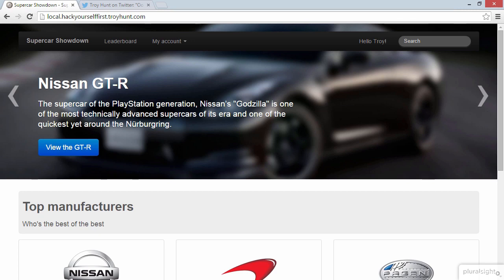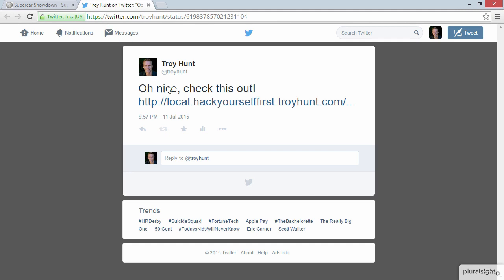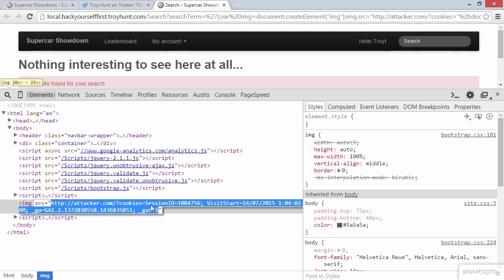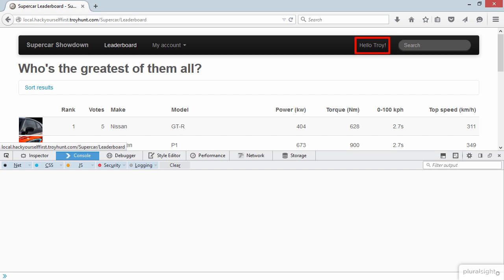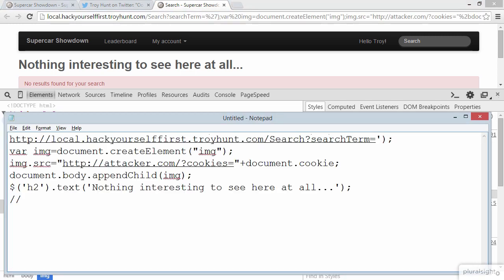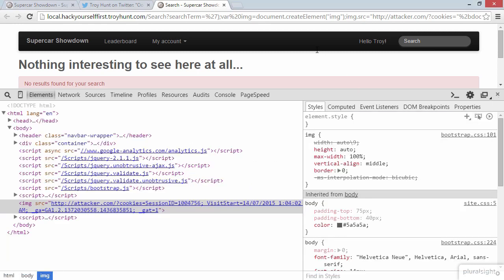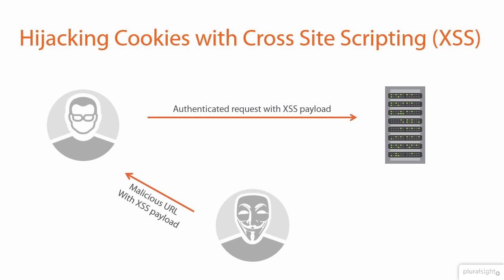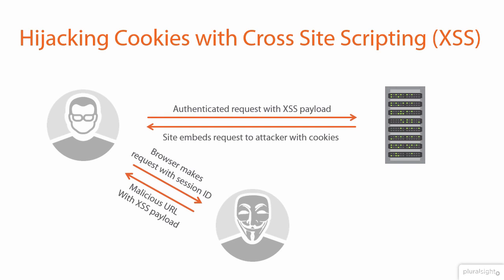Hijacking cookies with XSS || Performing Session Hijacking - Complete Video || Ethical Hacking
All our videos have been made using our own systems, servers, routers, and websites. It does not contain any illegal activities. Our sole purpose is to raise awareness related to cybersecurity and help our viewers learn ways to defend themselves from any hacking activities. Cyber Technical Knowledge Tech is not responsible for any misuse of the provided information.